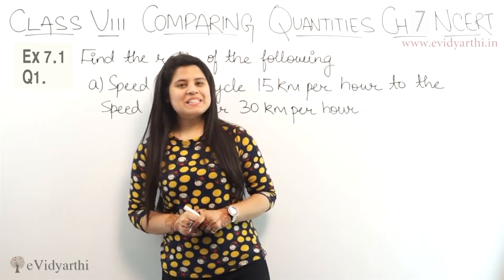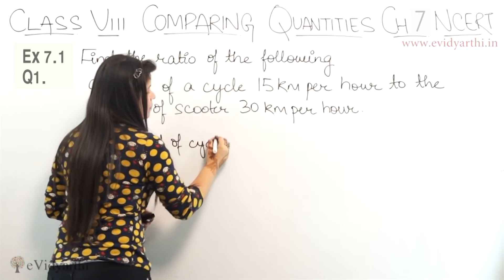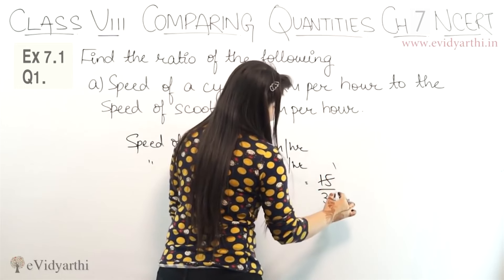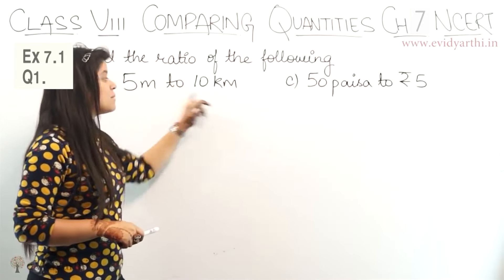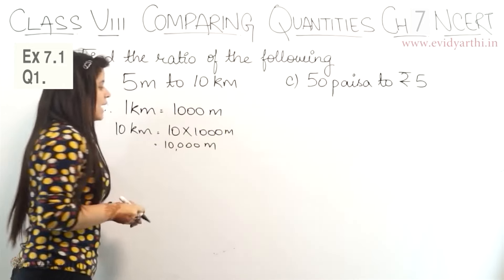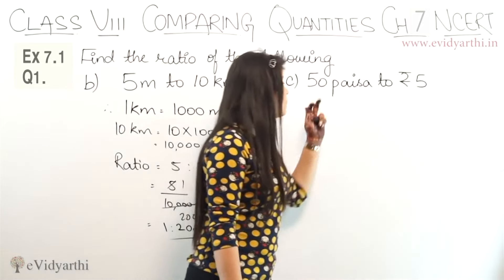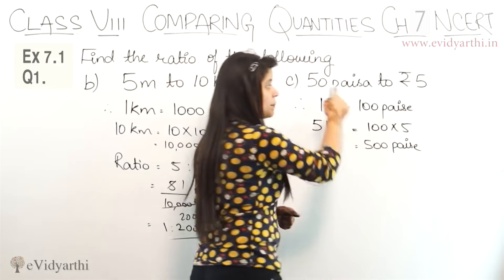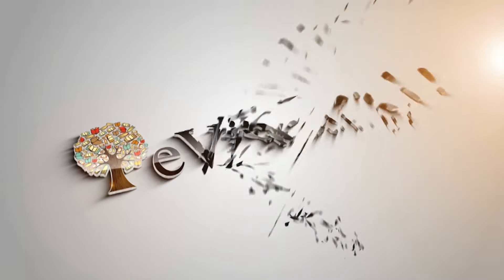Q1(a) to 1(c) - Ex 7.1 - Comparing Quantities - Maths Class 8th - Chapter 7, CBSE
✔️ Class: 8th
✔️ Subject: Mathematics
✔️ Chapter: Comparing Quantities
✔️ Topic Name: Q 1 , Ex 7.1

0:00 Question 1